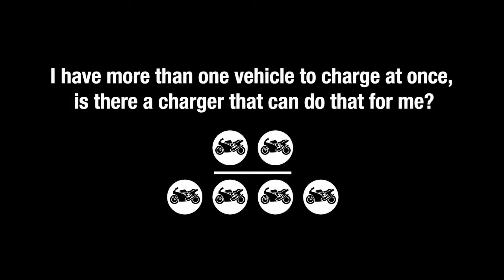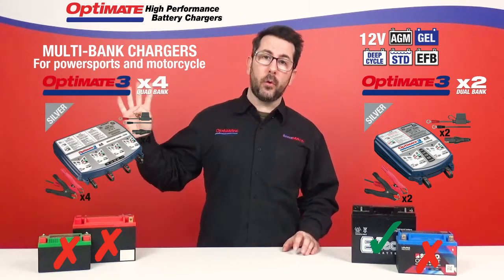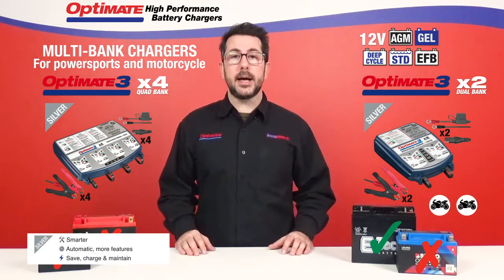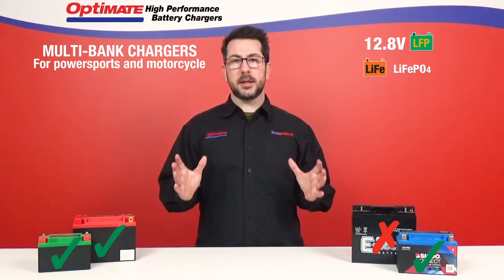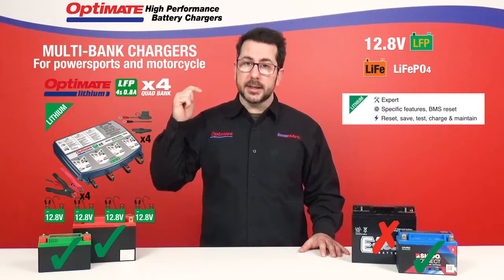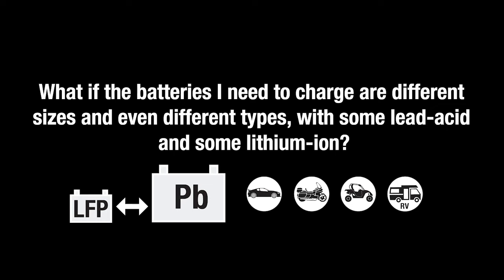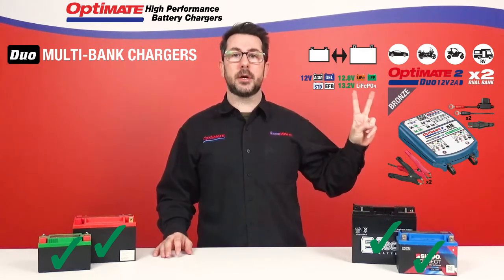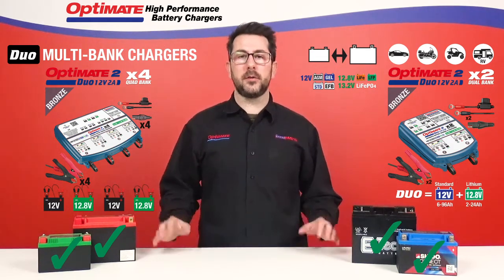How To Charge Multiple Vehicles At Once – OPTIMATE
Charging and maintaining multiple vehicle batteries at the same time can be a problem, but our smart battery charger multi-banks make it easy for you! Learn how to charge and maintain multiple vehicles, like your car, motorcycle or lawn mower at once. You’ll only need one charger to do this!

00:00 – Intro
00:04 – I have more than one vehicle to charge at once, is there a charger that can do that for me?
00:55 – I have Li-Ion (LFP / LiFePO4) batteries, some with advanced BMS that need to be reset, which charger is right for me?
01:52 – What if the batteries I need to charge are different sizes and even different types, with some lead-acid and some lithium-ion?

For all the details, go to optimate1.com

Make sure to comment as well as we love hearing from you!